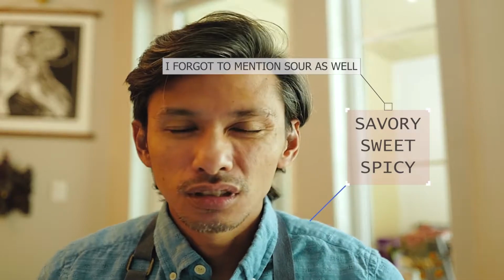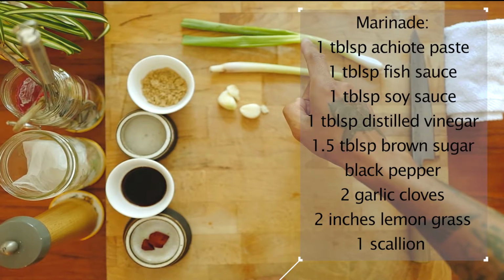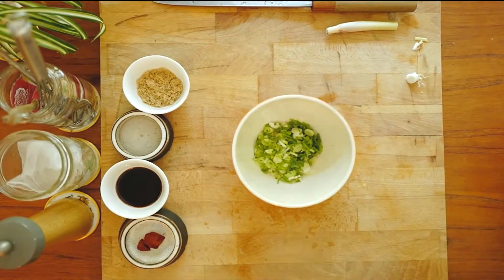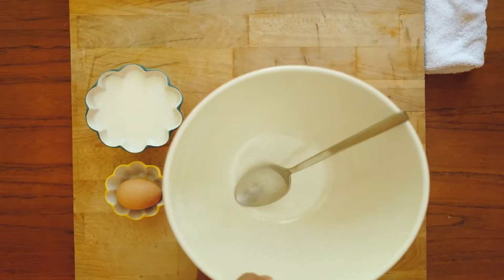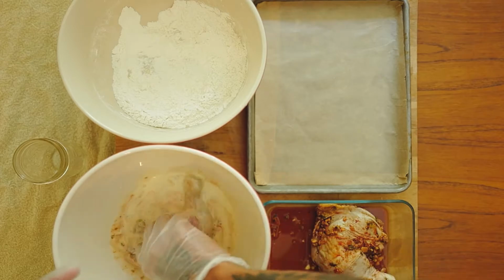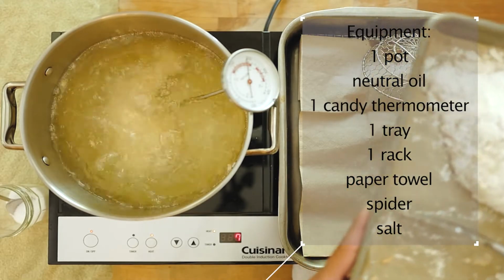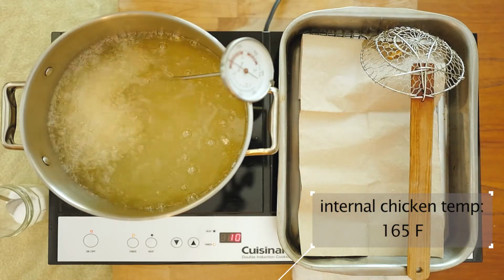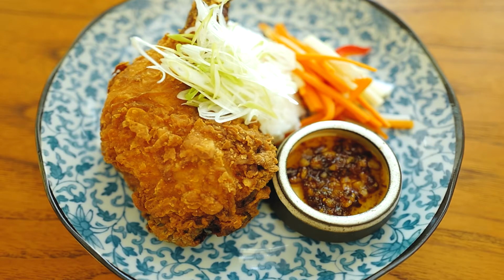Fried Chicken with Inasal Flavors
Hello!! This video is a quick tutorial on how to make Filipino style fried chicken. The video is in collaboration with the 2020 Tacoma Moon Festival. The 2020 Tacoma Moon Festival is an annual celebration of the rich diversity of culture in Tacoma today, brought here by our immigrant communities over the 150 years of the city’s history. Due to covid-19, the celebration will be celebrated virtual this year.

T = Tablespoon
t = Teaspoon

Marinade recipe:
1 T achiote paste
1 T soy sauce
1 T fish sauce
1 T distilled vinegar
1.5 T brown sugar
1.5 t cracked black pepper
2 each garlic cloves
2 inches lemongrass
1 scallion
2 whole chicken legs bone in/skin on

Dry ingredients:
1 cup all purpose flour
1 T garlic powder (granulated)
1 T salt
1/4 cup cornstarch
1/4 cup brown rice flour

Wet ingredients:
1 cup whole milk
1 egg